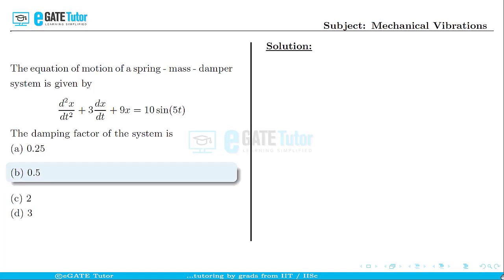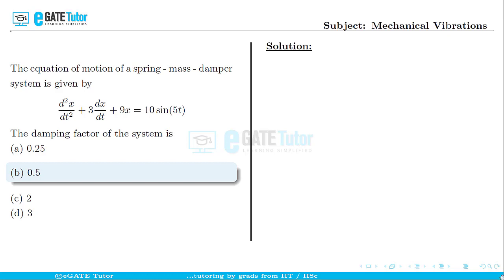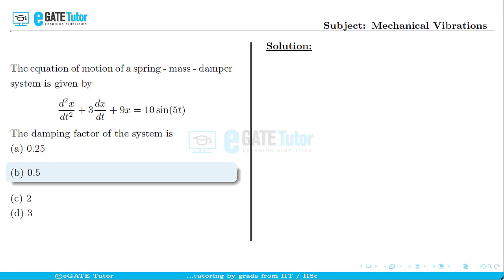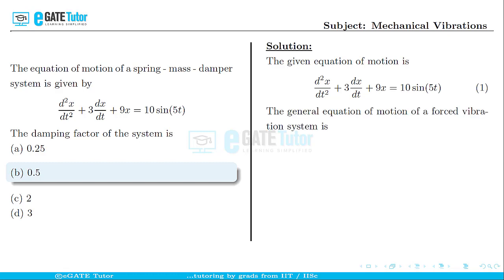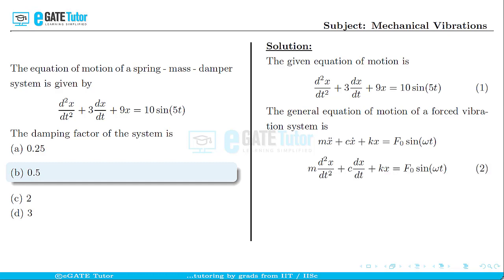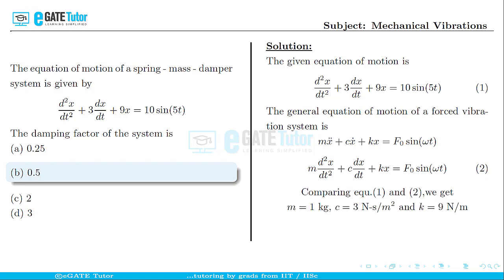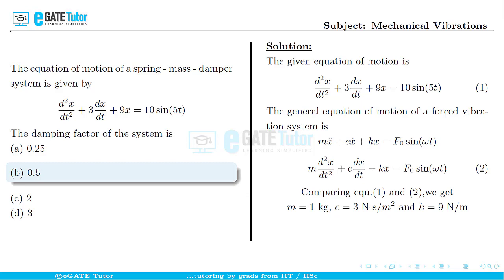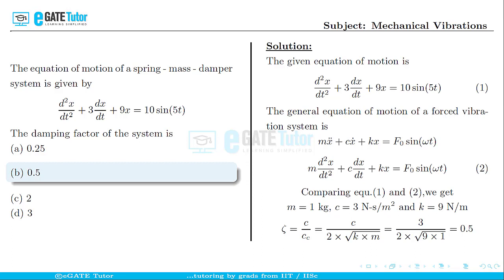GATE 2020 ME Solutions | The equation of motion of spring-mass-damper system is given by...| Q7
This question is from Mechanical Vibrations. The equation of motion of Spring - mass - damper system are given and we have to find out the damping factor.